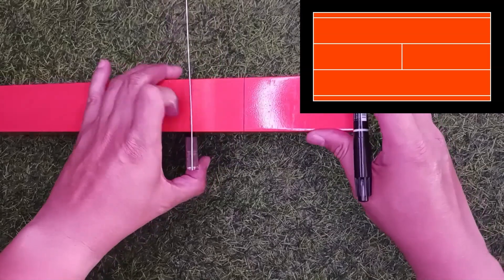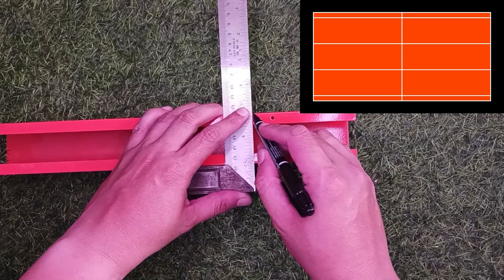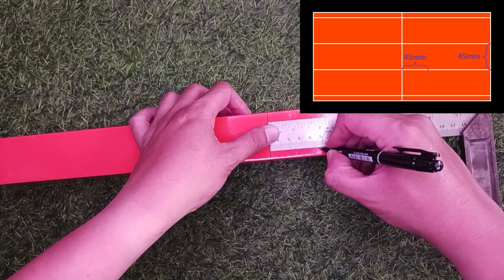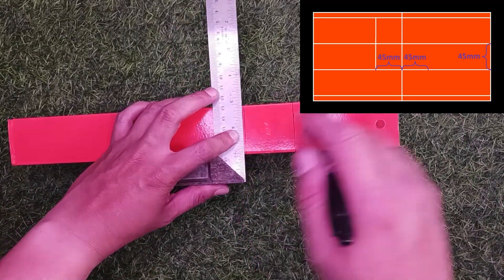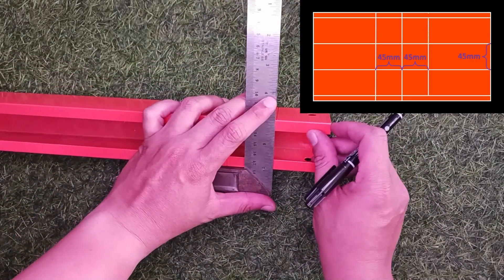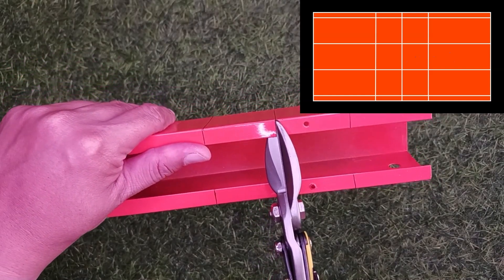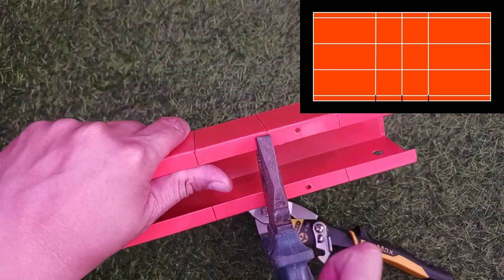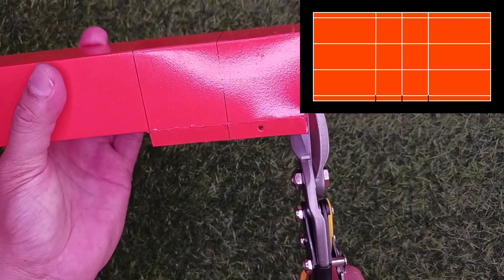How to Bend Electrical Trunking 90 Degree Type C | Electrical Engineering Basics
Looking to bend electrical trunking at a 90-degree angle? In this easy-to-follow tutorial, we show you the proper technique for bending trunking safely and accurately for your electrical installations. Whether you’re a DIY enthusiast or a professional electrician, this video will guide you through the process with clear steps and tips